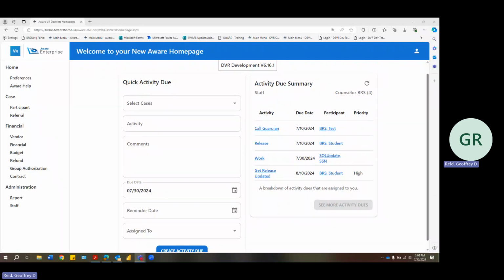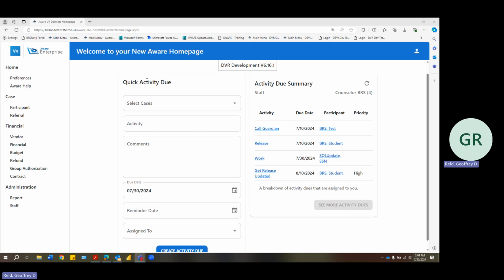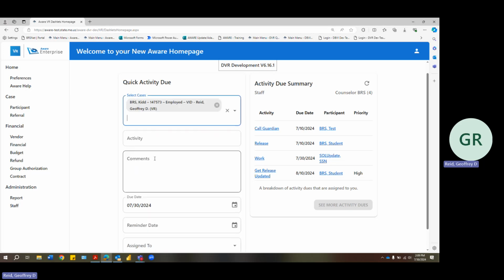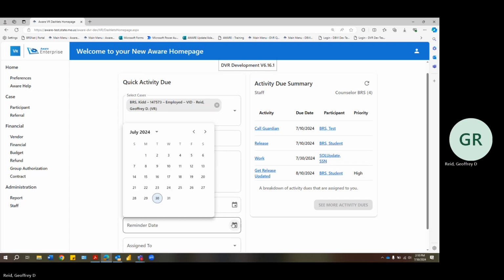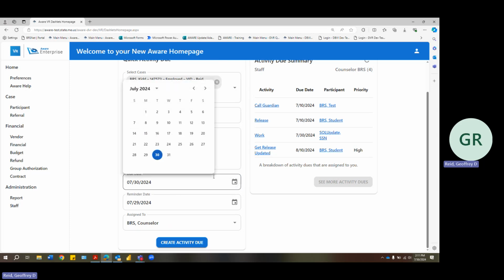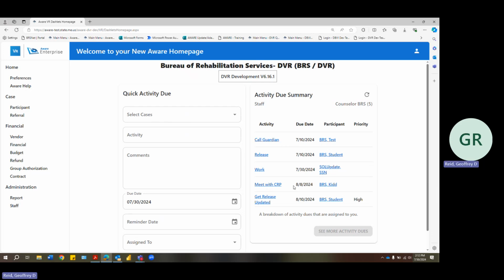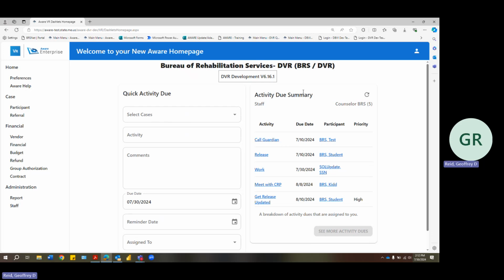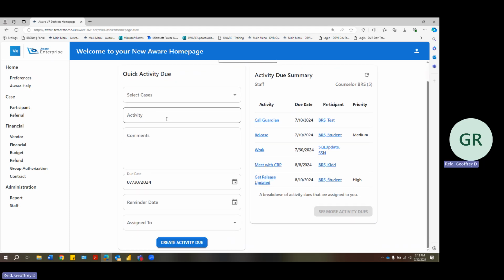Activity Dues: Customizing and Displaying on AWARE Home Screen